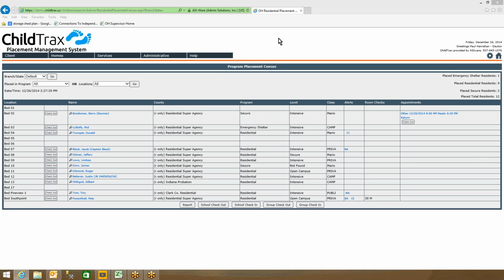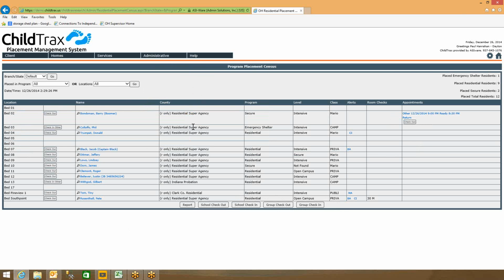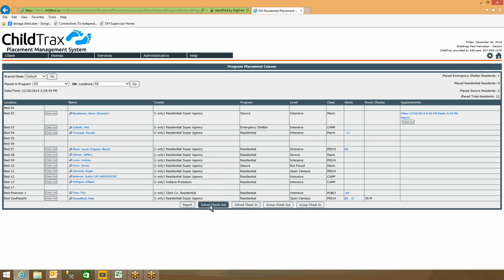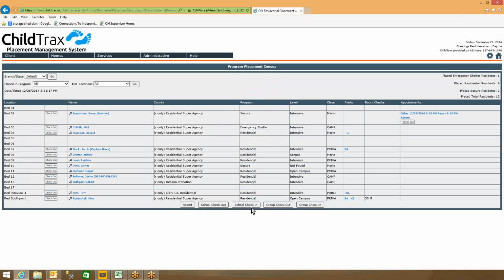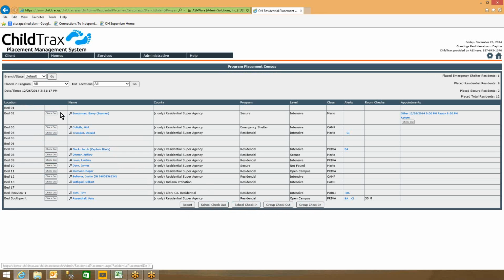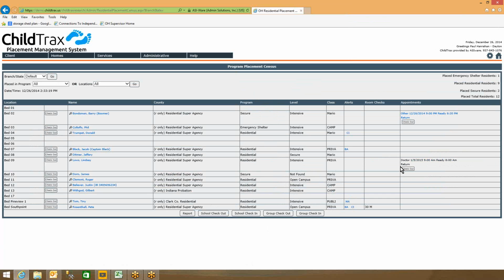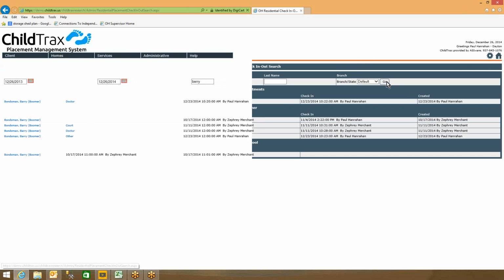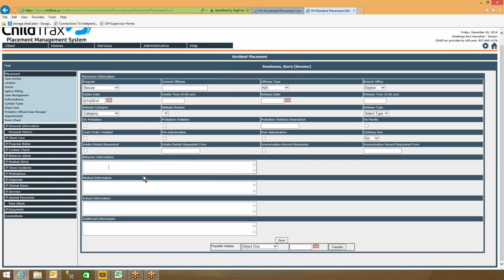Version 3.14.6 - Residential - Valeo January 2015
An overview of all feature changes that affect residential facilities that use ChildTrax.